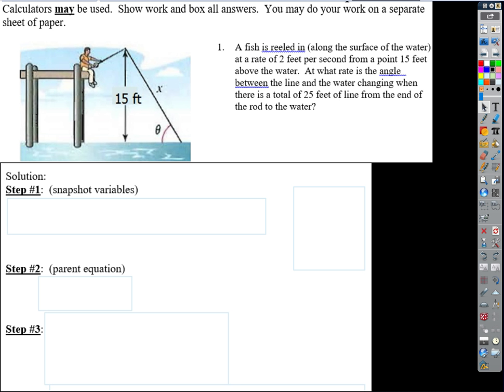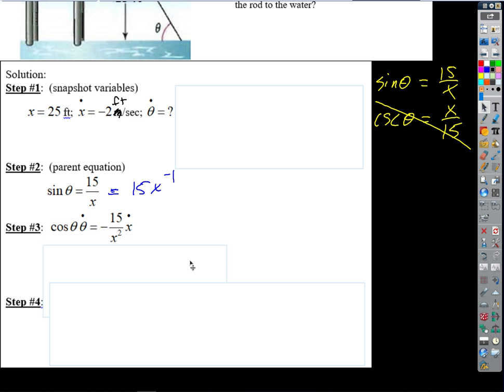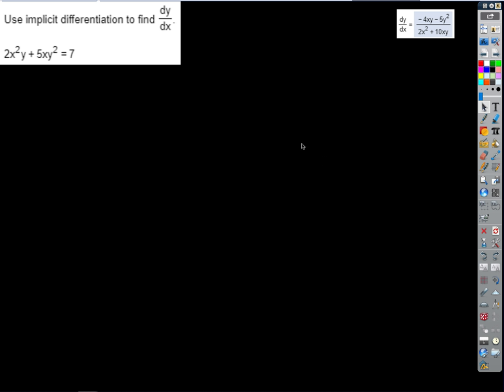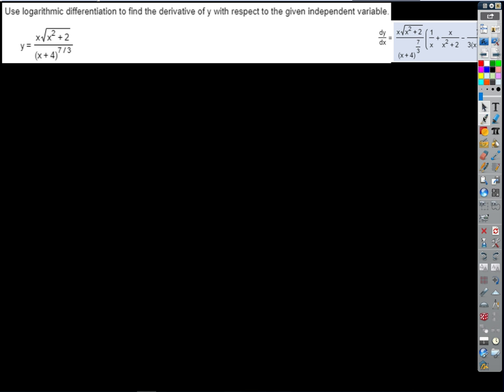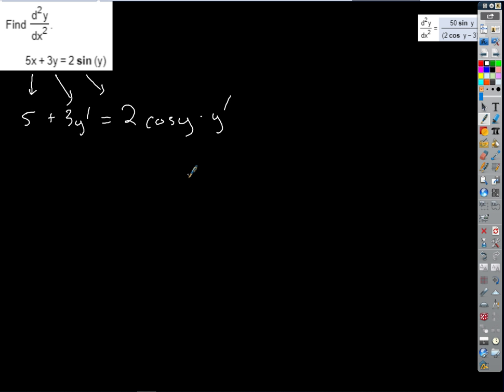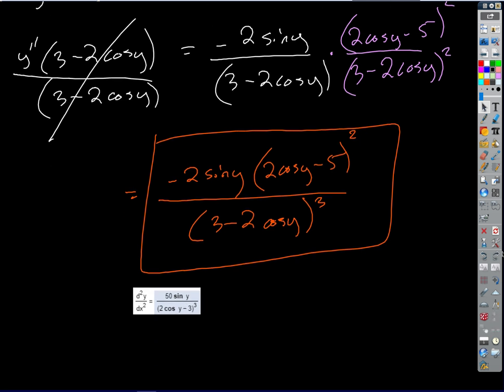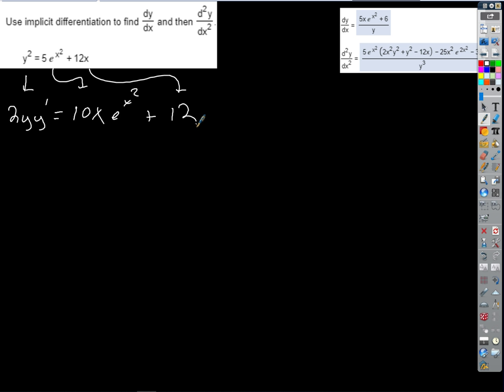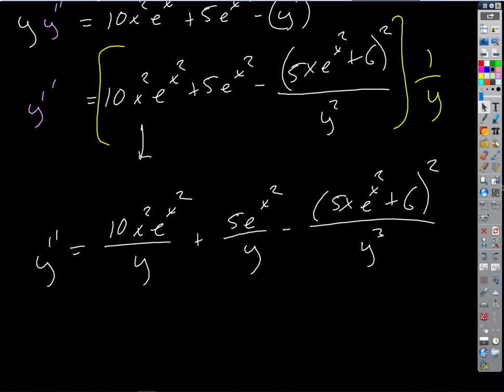2019 01 31 Calculus Test Review